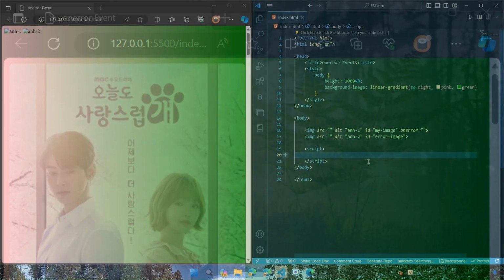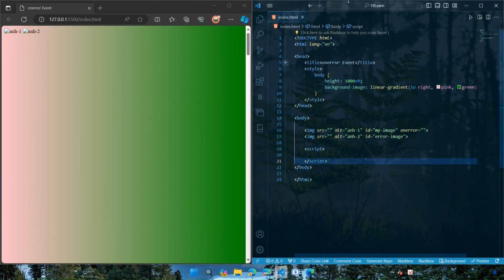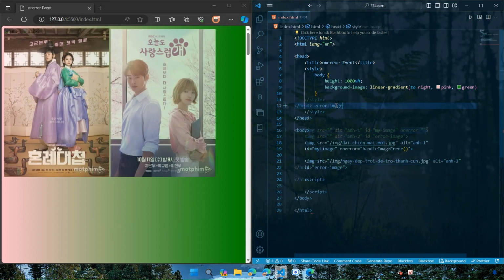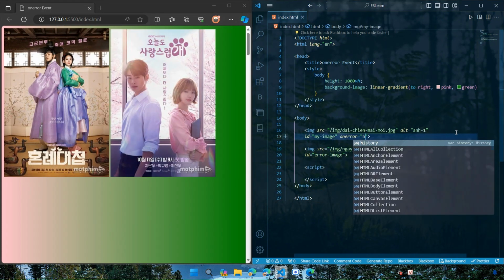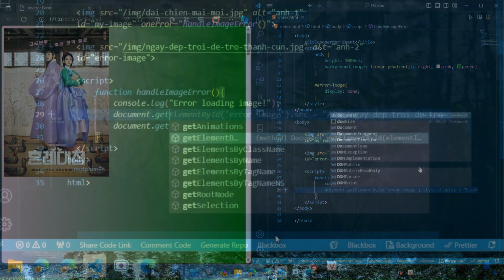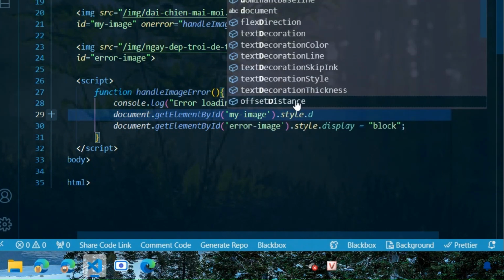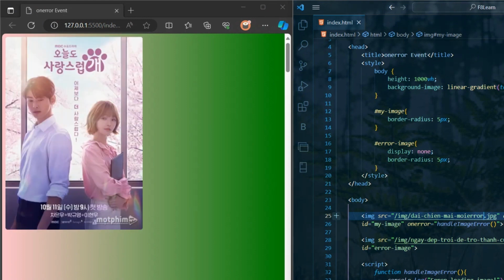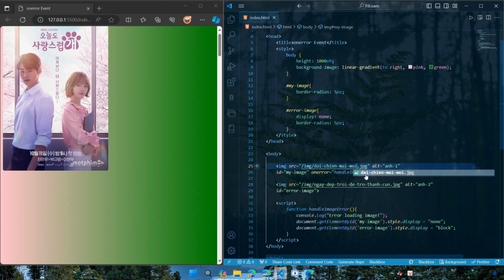Handle Image Errors like a Pro with JavaScript's onerror Event 🚀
Learn how to use JavaScript's handy onerror event to elegantly handle broken image links. Implement a smooth image fallback and error handling solution with just a few lines of code! 💡